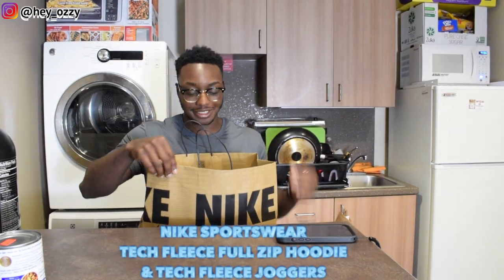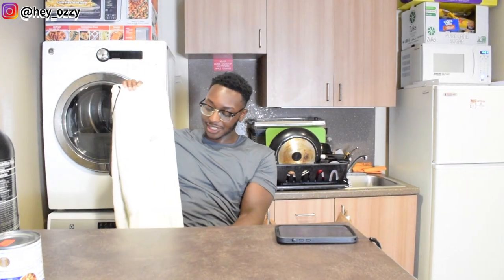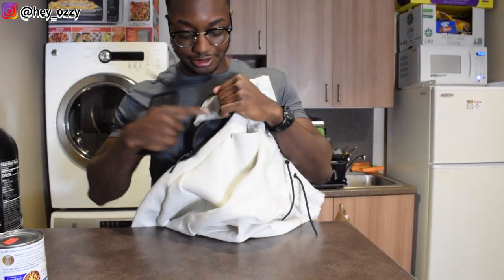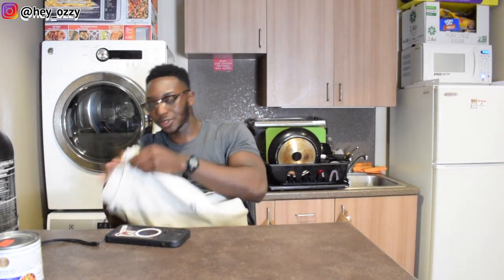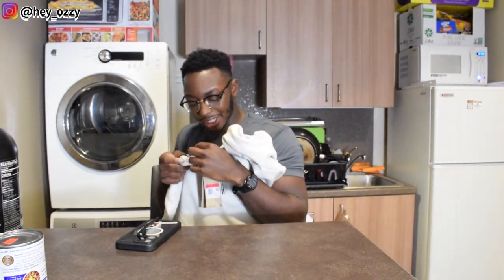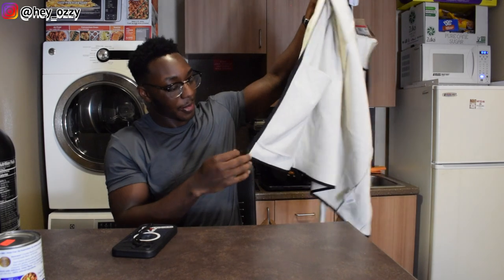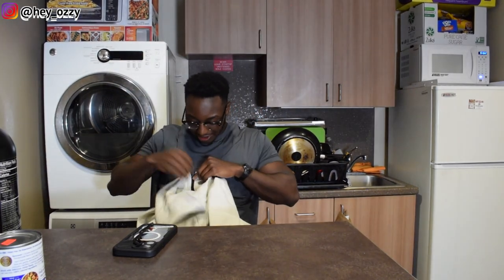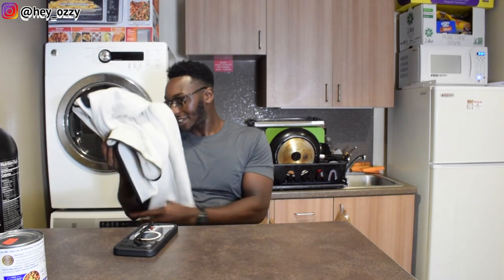Nike Tech Sweatsuit Review (Nike Tech Fleece Sweatsuit) Nike.com